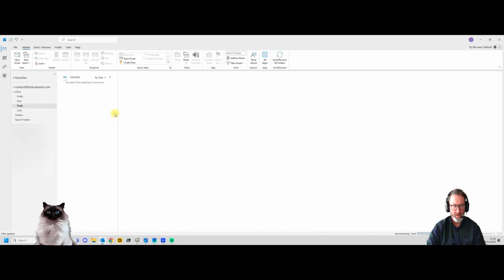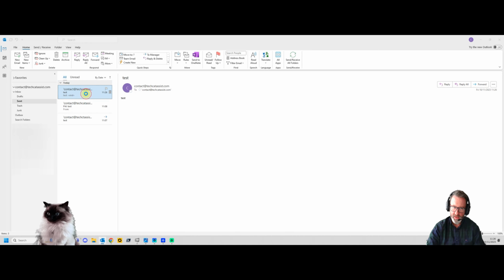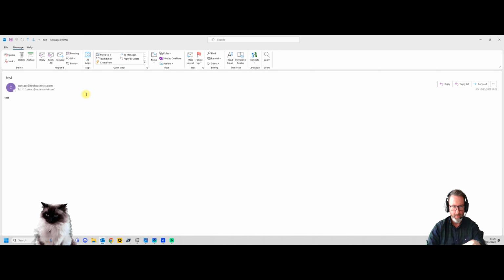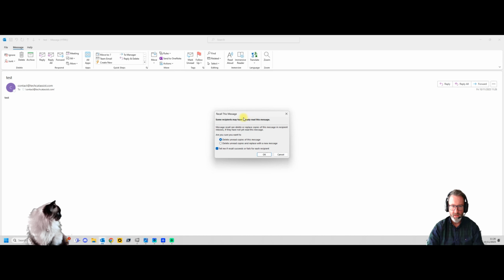Understanding Outlook's Email Recall: How to Recall Emails & Success Factors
The "Recall This Message" feature in Microsoft Outlook allows you to attempt to recall or replace an email that you've sent, provided the following conditions are met:

Both You and the Recipient Use Microsoft Exchange: The recall feature works within an organization where both the sender and the recipient are using Microsoft Exchange Server. If the email is sent to someone outside your organization or using a different email system, the recall won't work.

The Email Hasn't Been Read: For the recall to be successful, the recipient must not have opened the email yet. If the recipient has already opened the message, the recall will fail.

00:00 - Introduction to Email Recall in Outlook
02:00 - Explaining How to Recall Emails in Outlook
04:20 - Summary: Understanding Outlook's Email Recall